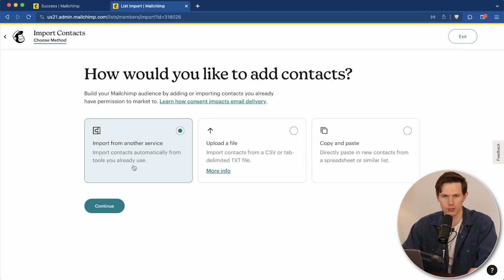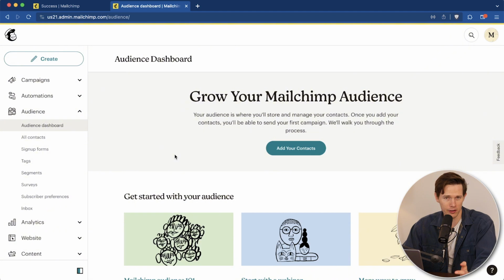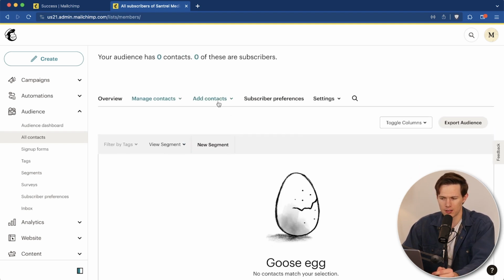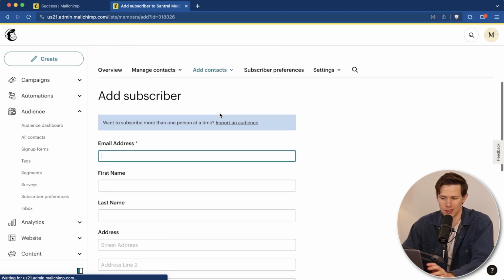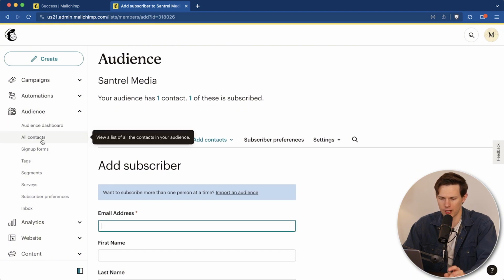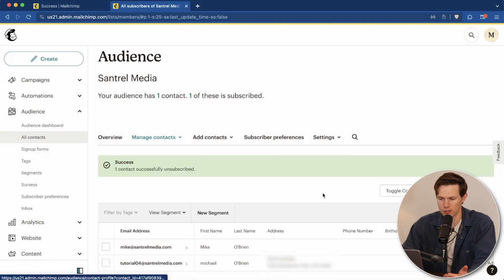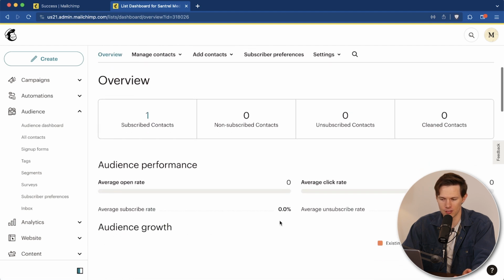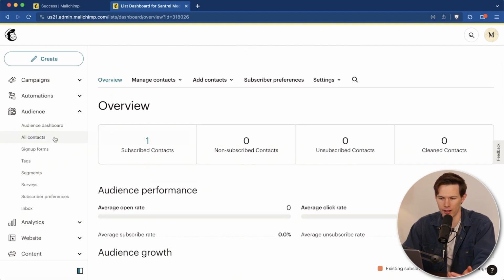How to Import and Manage Contacts on Mailchimp (Step-by-Step)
Mailchimp offers various service tiers, and the good news is that the initial tier is free for the first 2,000 email subscribers and 10,000 emails. Beyond being a conventional email marketing manager, Mailchimp has evolved into a versatile platform encompassing various marketing functions. From surveys to websites, Mailchimp is broadening its service range and enhancing its interface for greater user-friendliness. The tutorial aims to equip you with the essential knowledge to start using Mailchimp effectively and become proficient in its features.